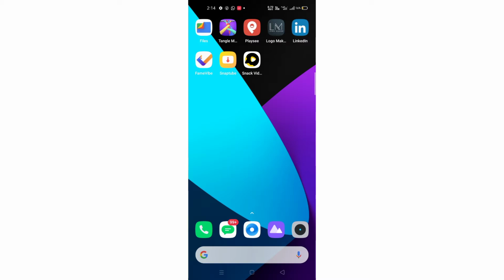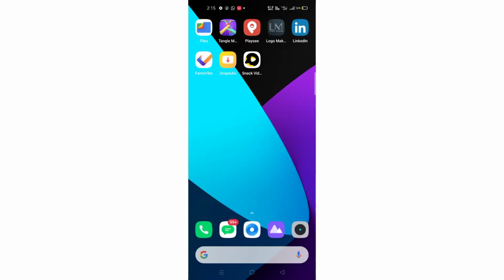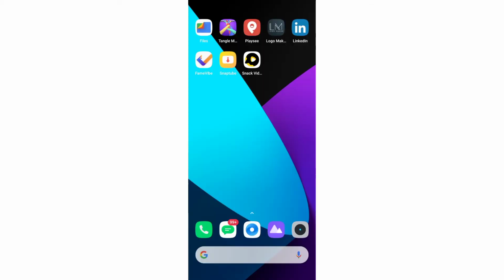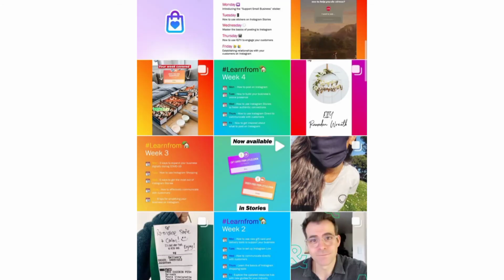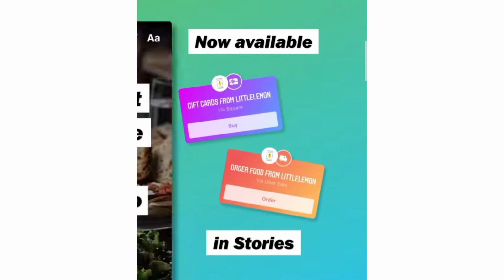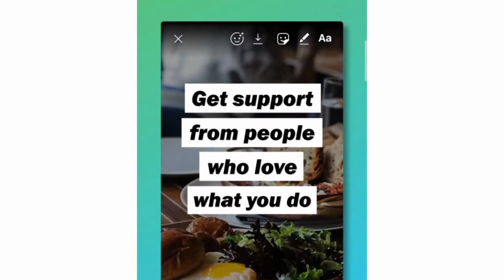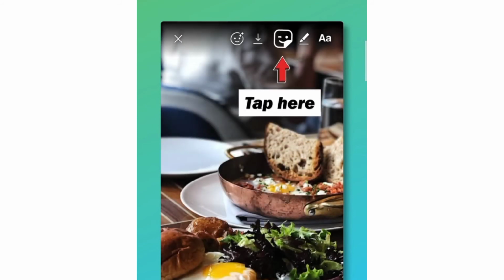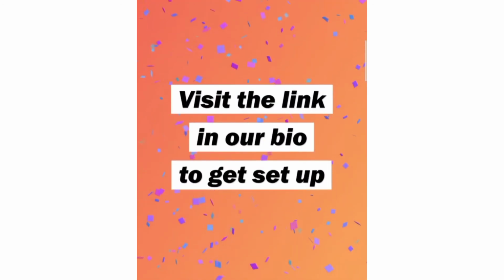How To Use Food Order & Gift Card Sticker On Instagram